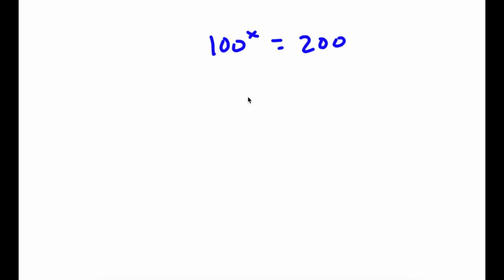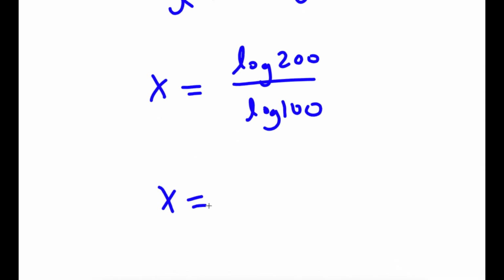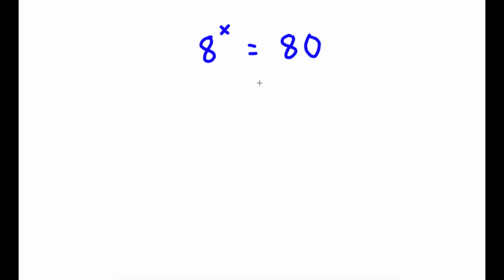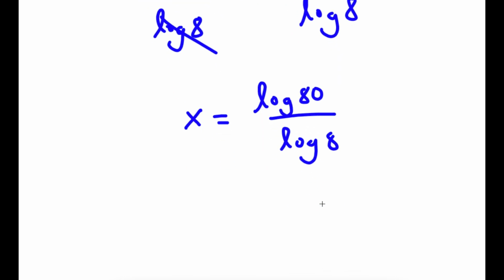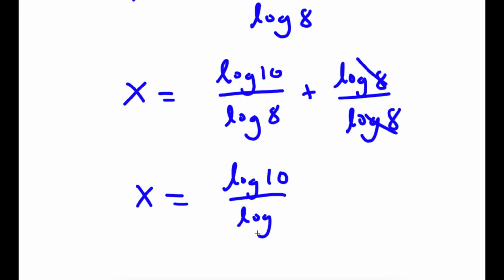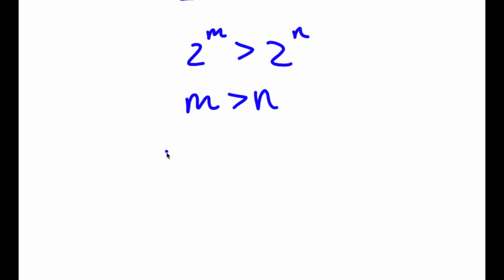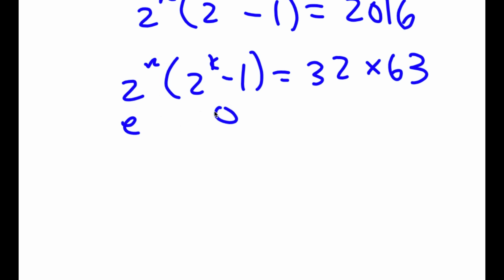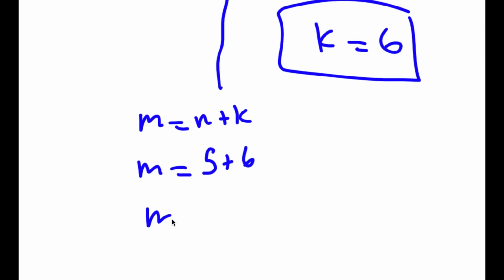A Simple Problem Thats Not So Simple | A Nice Exponential Equation